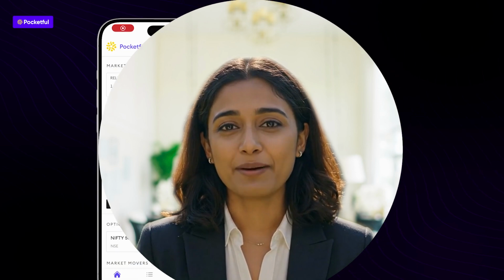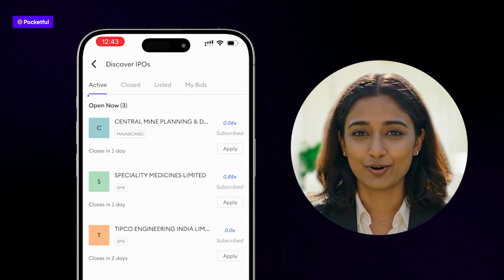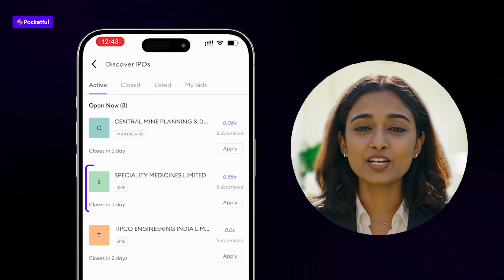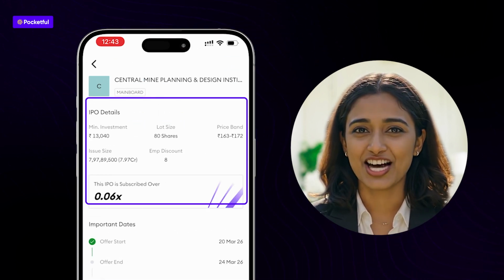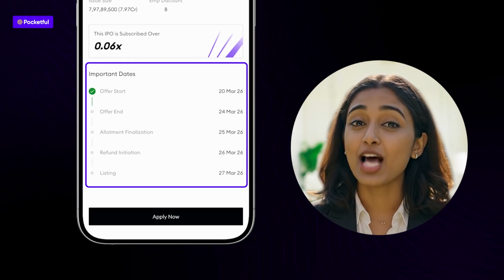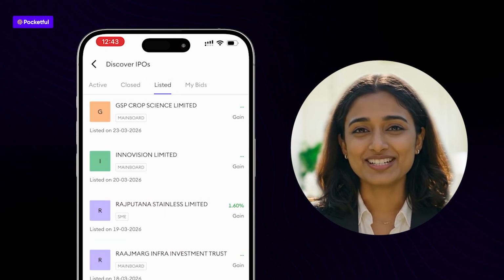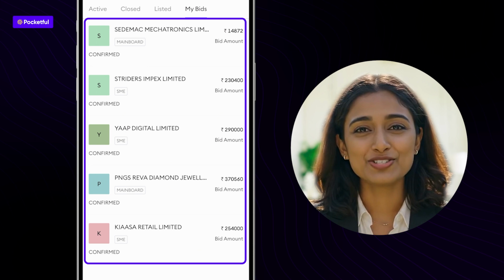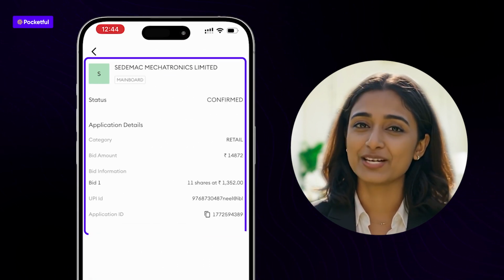How to Apply for IPO on Pocketful App - Detailed Guide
In this video, we’ll show you how to apply for an IPO in the Pocketful App step by step. Whether you are a beginner or an experienced investor, this guide will help you easily apply for IPOs and track your investments.

📱 Follow Pocketful for more content that simplifies finance, tech, and everything in between: